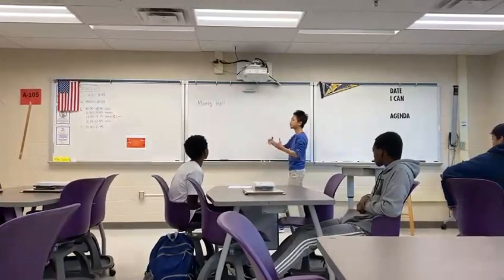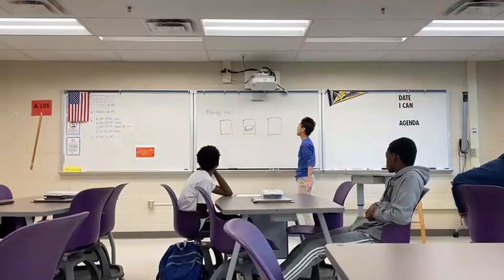Research Statistics: Probability - Monty Hall Problem